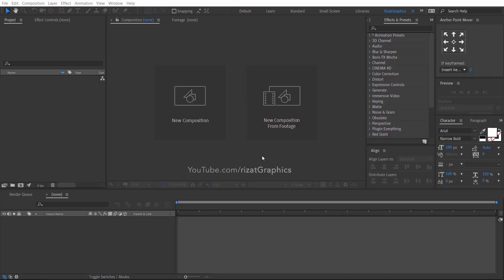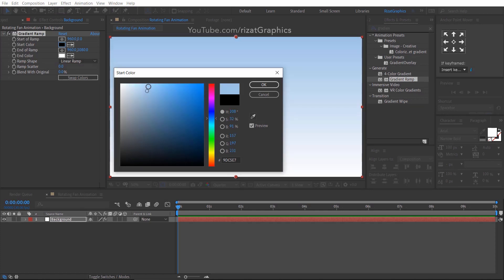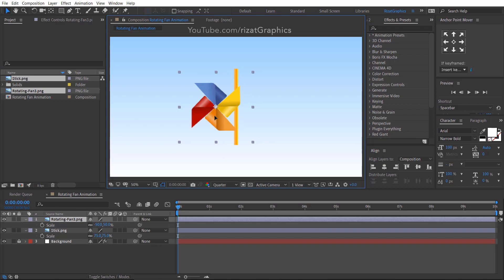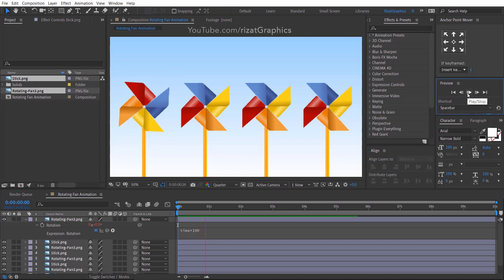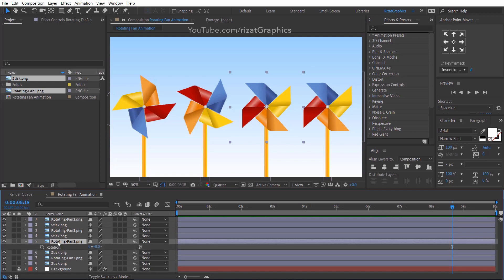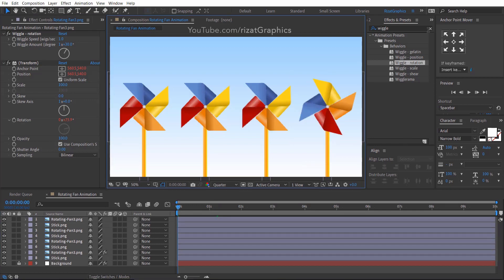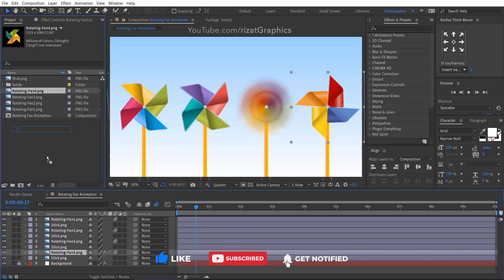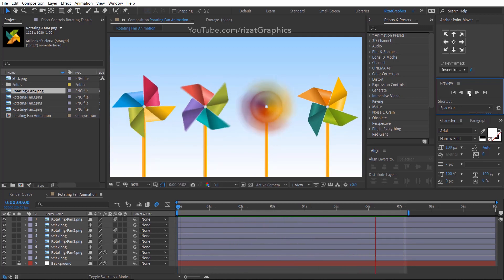After Effects Tutorial: Simply Create a Rotating Fan Animation (Beginners)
In this tutorial, you will learn to create a simple rotating fan animation in Adobe After Effects without any plugins. This is a short and easy tutorial. After watching this tutorial you will learn some basic techniques of rotation.
So I recommend you to watch this video till the end.